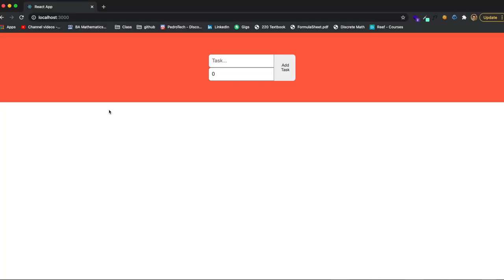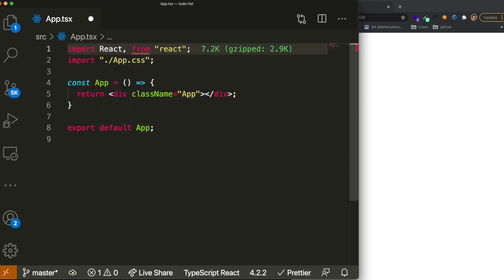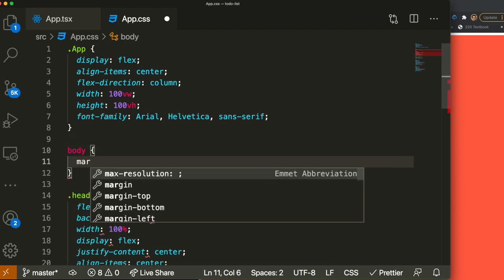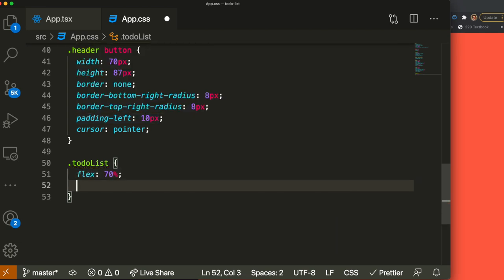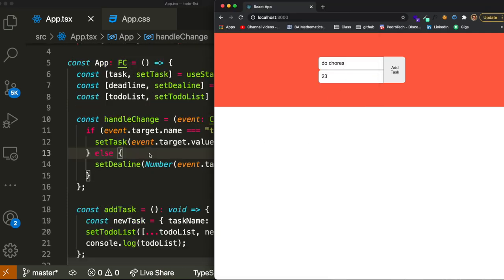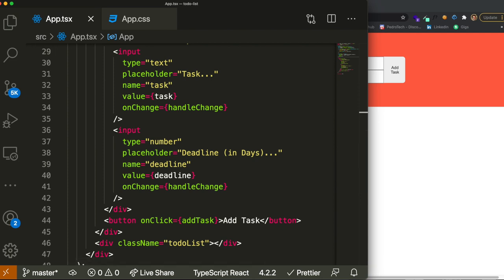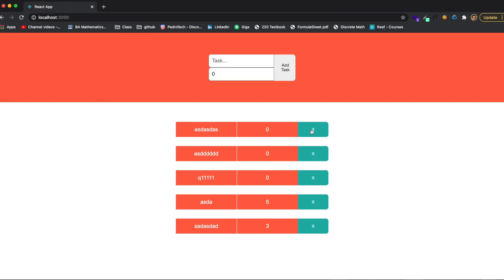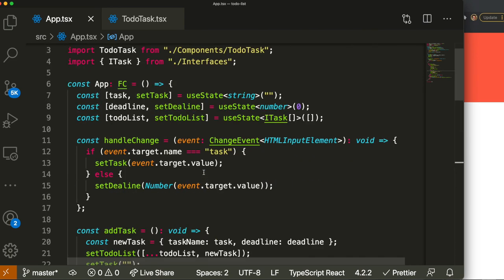Todo List in ReactJS using TypeScript Tutorial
In this video I will teach you guys how to code a todo list in react using typescript. We use the typescript template to generate the application.

Equipments I Use:
🌟 Algorithm Book To Pass Coding Interviews

0:00 Intro & Project Overview
1:34 Project Setup (using Create React App)
5:09 App Component - Component Type & JSX markup
8:23 Adding & explaining CSS snippets
11:52 Setting up state - useState in TypeScript
14:00 Change handler - track user input
18:43 Click handler - Adding a task to 'todoList' state
19:45 -- defining and setting the Type of 'todoList' using an interface
23:50 -- clearing inputs after adding new task
24:54 Working with components - creating TodoTask - represents a single todo task
27:17 -- accepting component props
29:58 -- writing markup (JSX/TSX) & styles for TodoTask component
33:08 Complete/delete task functionality in App.tsx
36:52 Testing final app
37:43 Outro